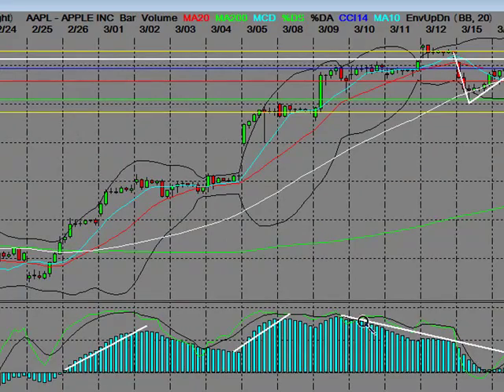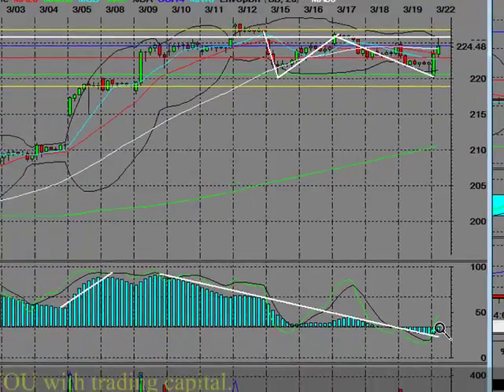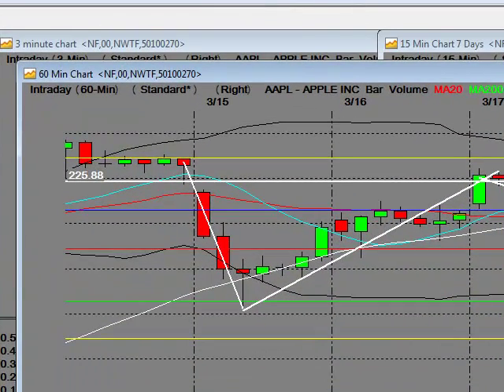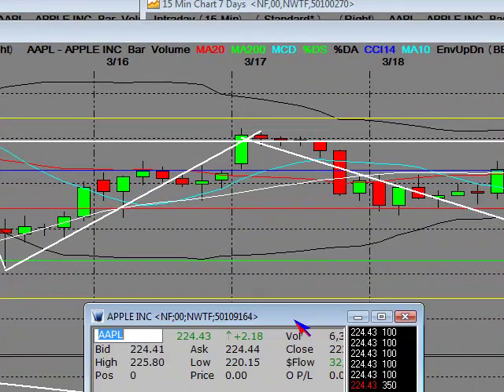Technical Analysis Training Video Left Elbow Gap Down Part 2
Technical Analysis Training Video Left Elbow Gap Down AAPL Watch this trading video on how you can trade the options and equities when the stock market gaps down trading